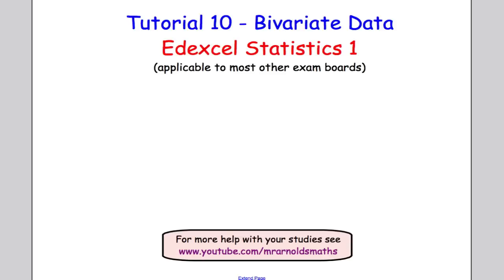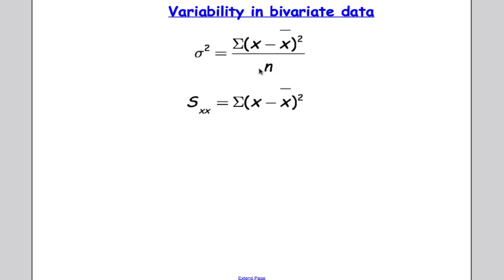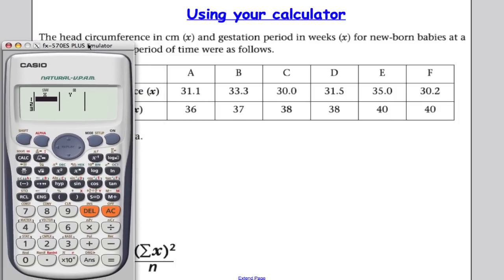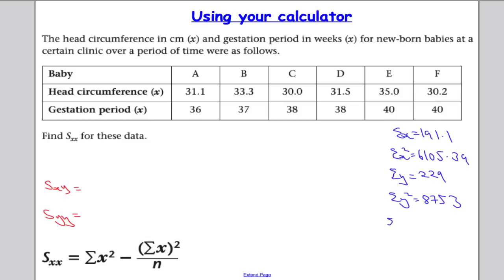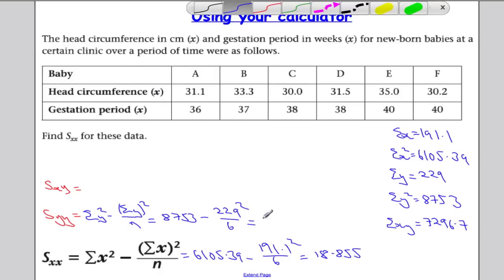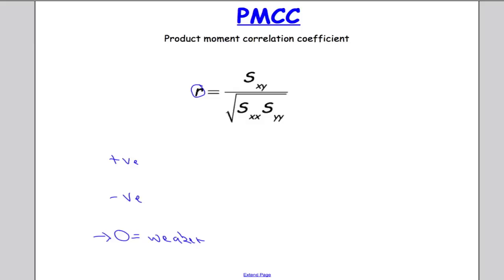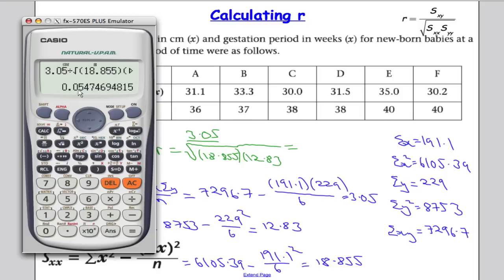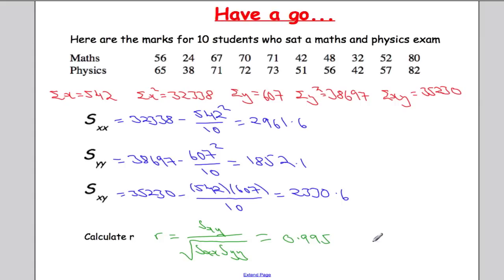Edexcel S1 Tutorial 10 Bivariate Data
Watch the video, take notes and complete the exercises suggested